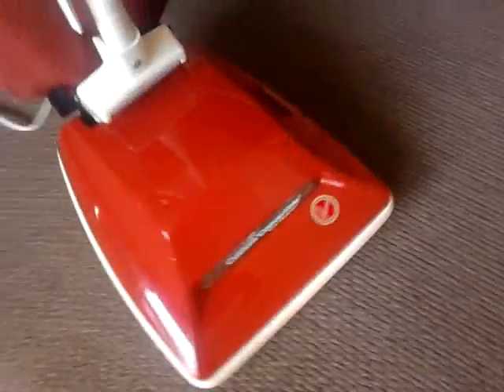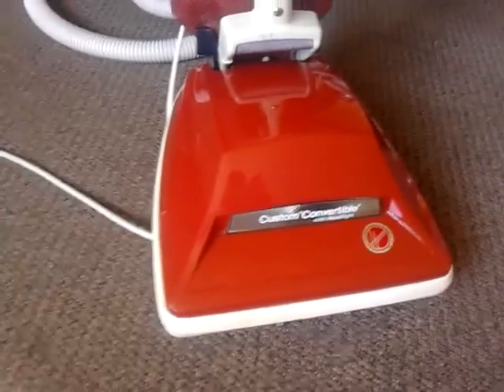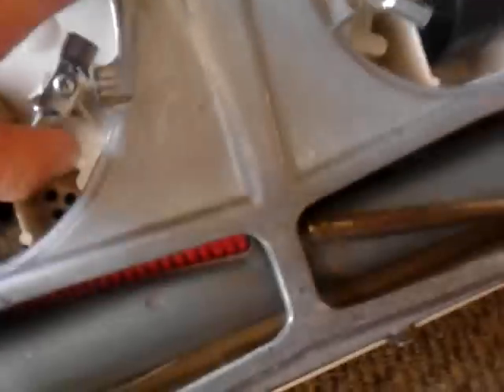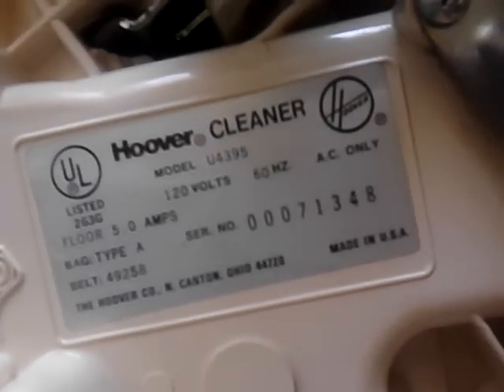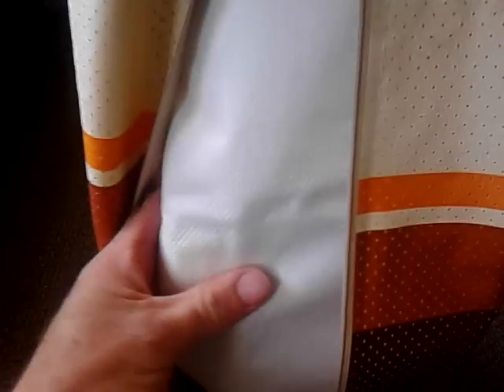Hoover Custom Convertible